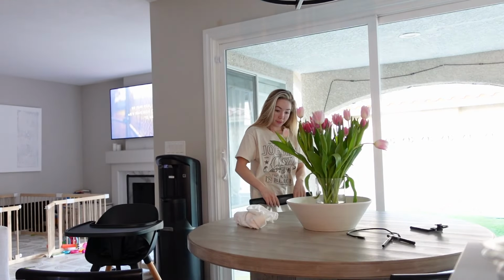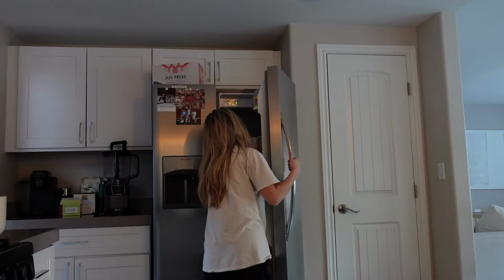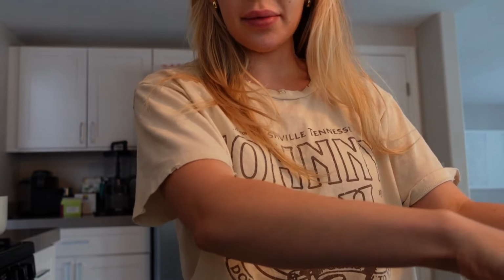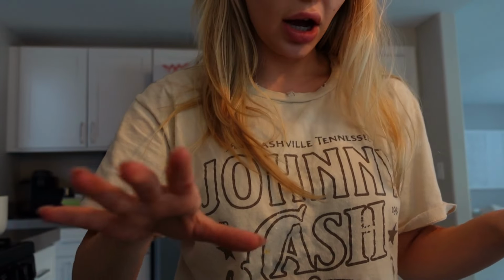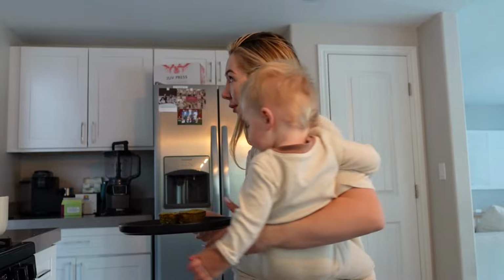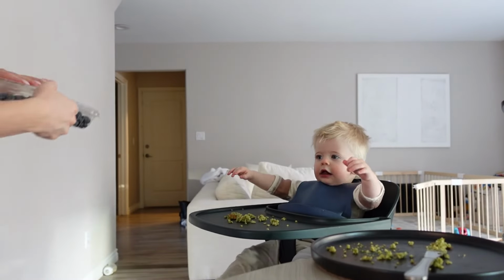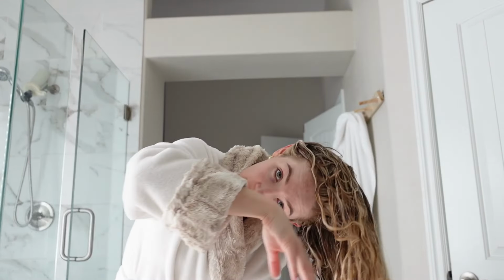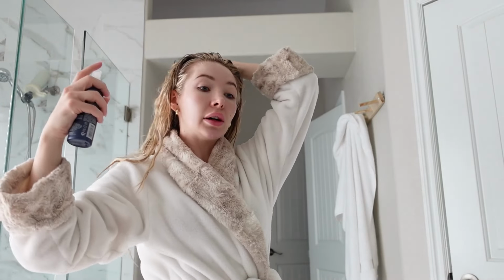morning routine with my one year old baby | life as a mom vlog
Showing you a pretty typical morning in my life as a mom to a one year old! We woke up bright and early (before 6 am) and this is how our day went until nap time at 11 am.

My favorite toddler breakfast:
Healthy Spinach Oatmeal Breakfast Muffins *Updated Recipe* that I personally made up :)

Makes about 12 muffins

In the blender:
3 bananas
4 eggs
1/4 cup greek yogurt or cottage cheese
lots of spinach
1/2 tsp baking soda
1/2 cup oatmeal (quick oats)
dash of milk of choice (optional to get consistency)

After blending:
stir in 1 additional cup of oatmeal
frozen blueberries or any toppings

Coat muffin pan in LOTS of coconut oil or use liners

Bake at 350 for 15-18 min

Freeze some to save for breakfasts later!

OUTFIT LINKS

Black long sleeve (best quality!!)

Brown jacket